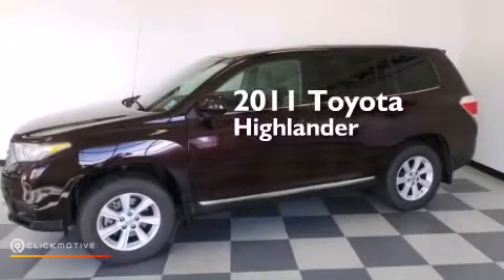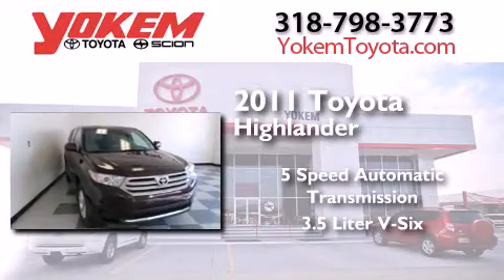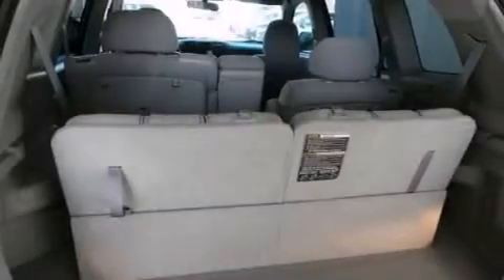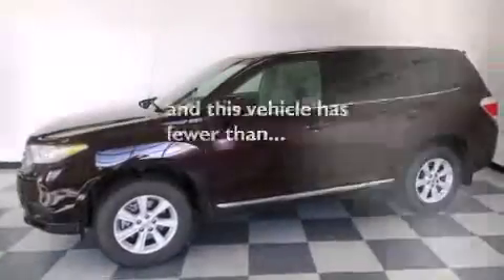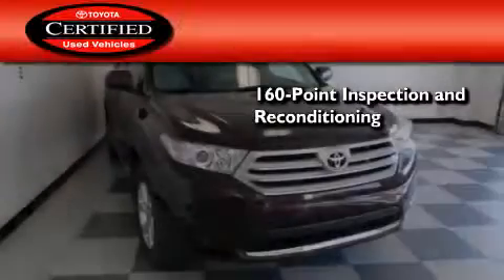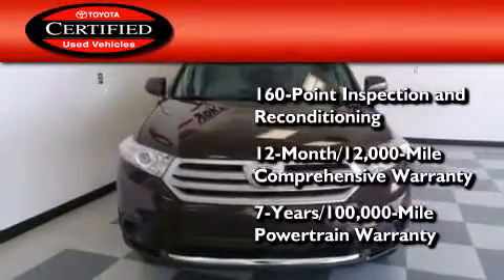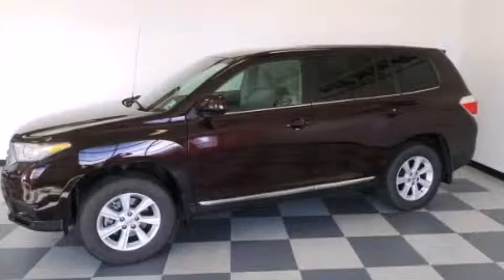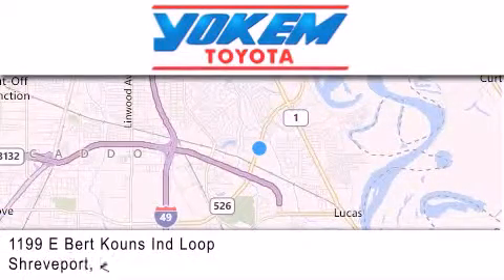Certified 2011 Toyota Highlander Bossier City LA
We have been honored to serve the Shreveport LA area , we promise that your experience at our dealership will exceed your expectations ! Year : 2011 Make : Toyota Model : Highlander Engine : Gas V6 3.5L/ Trans . : Automatic Exterior : Maroon Miles : 52,388 Stock : 71104B Yokem Toyota 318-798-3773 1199 E. Bert Kouns Shreveport , LA 71105